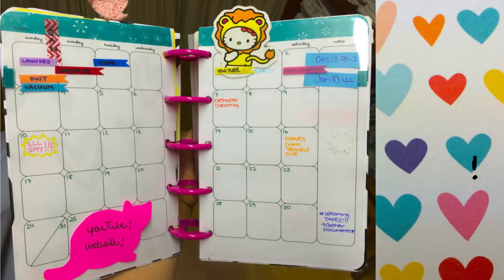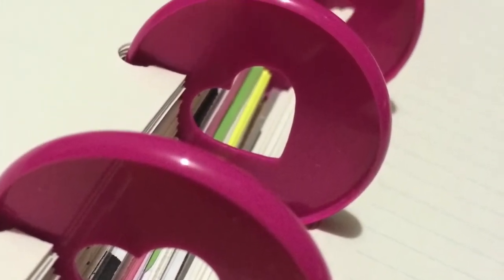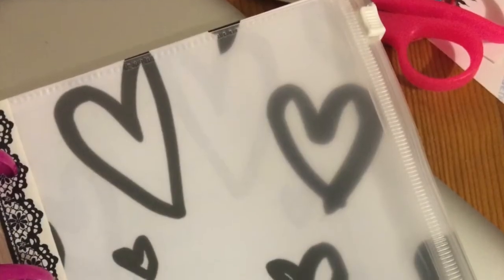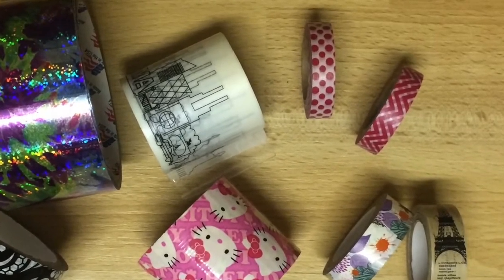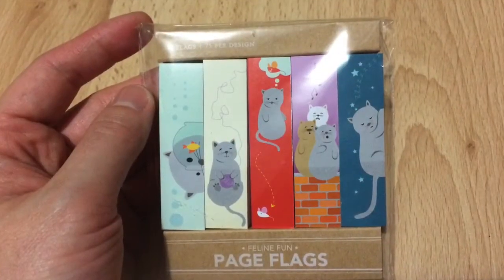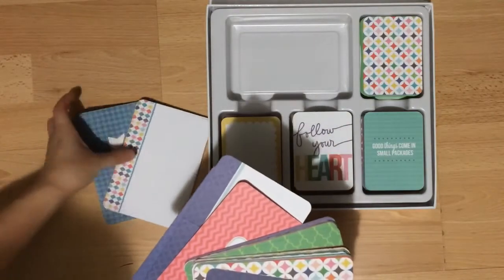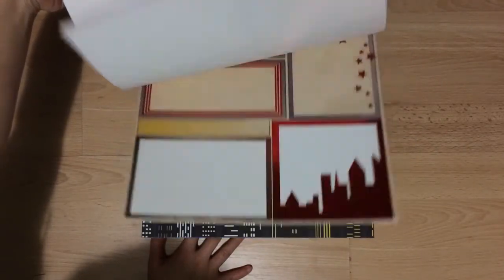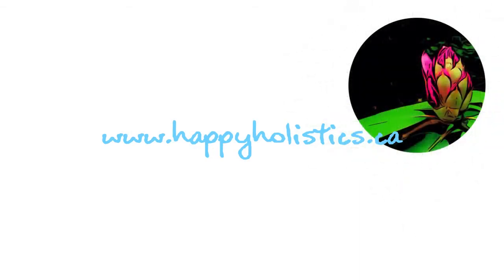Planner Supplies Haul!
Transcript

Hey everyone!  This is Judy and I am super excited to show you my planner supplies haul!  I know there’s a whole big thing about yoga people being happier with less stuff, but I really, really, really, really like stationary.

Plus, I’m an excellent planner and I just think there are some awesome tools out there that’ll help you get organized, so that you can make time to become healthy.  And then there’s the cutesy stuff that’ll make you more motivated to actually use your planner.

I got these discs from Michaels, created by MAMBI.  Out of all the binding systems out there, I prefer disc-bound because it functions like a spiral-bound notebook but gives you the freedom to rearrange your pages.

At its simplest, all you need is one writing tool.  I love colour and use Staedler pens.  I believe the two packages together came under $20.

My good friend, Nida, purchased two clear pouches and gave me one.  They’re from Staples under the Arc system and it was about $2 each.  Although Arc and Happy Planner are totally compatible disc systems, I made my planner from scratch, so I washi-taped the holes and punched my own to make it fit.  I prefer clear pouches to envelopes because I like to see what’s inside.  I used ziplock bags for a while, but the plastic is much thinner.

Then I have jumbo paperclips from Winners.  This box of 20 clips was about $4 plus tax, which was actually cheaper than the ones I saw at the dollar store.  The ones at Dollarama were 4 for $1 and the colours weren’t as pretty.

And then we have the washi tape.  It just makes things look so pretty.  I’ll show you how I use them for organizing my planner in my next video.  They come at different price points and the cheapest ones I have are the red-patterned rolls - 3 for $2, on Christmas Clearance from Michaels.

I love these stickers that Nida gave me.  Because I recycle old months, however, I feel like I should only use them on more permanent pages.  She told me they were super inexpensive, but still, I don’t like to waste.

Then I found this Hello Kitty sticker book at Dollarama for $3.  It comes with activity pages which I will find a use for, but there are so many stickers in here, I just couldn’t pass it up.

These are my favourite page flags from Chapters.  I got them a few months ago though, so I’m not sure if they still have them.  I believe they were about $7, but I had been given $5 plum points, so it was about $2.

I got my journalling cards from Winners for about $25 while they usually have them at Michaels for about $40.  Since I used a gift certificate, it was free.  Most of them are double-sided.  There are a few that only have a pretty print on one side.  Most of the small ones have 9 copies, so you can use them in your planner, in your scrapbook, share them with friends and whatever your heart desires.  Some of the bigger cards have a score line in the centre, so that you can fold it in half nicely.  This core kit is made by Project Life by Becky Higgins.

This set of clear journalling cards are made by We R Memory Keepers.

These are acetate journalling cards, which I bought from Winners.  It came up to about $6 for 36 cards and I had used a gift card.  You can use them for layering over photos or over other journalling cards and I’m pretty sure I can use it as a white board and as a temporary home for some stickers.

I also have some scrapbook paper for my planner.  I love these superhero designs but I’m not sure if the colour scheme will work with the pink discs of my planner.  I will likely make another trip to the store and see if there’s anything that’ll work better.

Last, but not least, I have acquired a few paper punches.  My favourite one has actually turned out to be the paper corner rounder that cost about $5 at Walmart.  When I bought it, the cashier gave me a look that said, “Really?  They sell this?  …And people actually buy stuff it ?”  That was my initial reaction to it as well.  Now that I have one, I use it all the time.  I think it makes things look put-together and less home-made.

-Judy